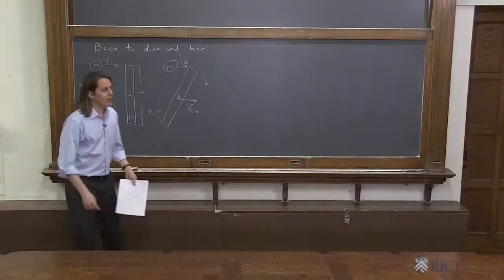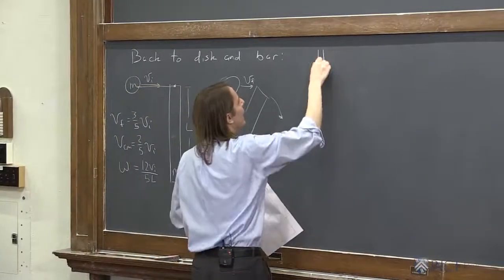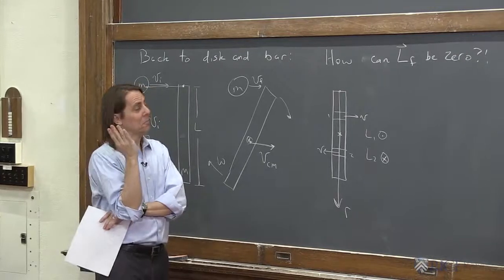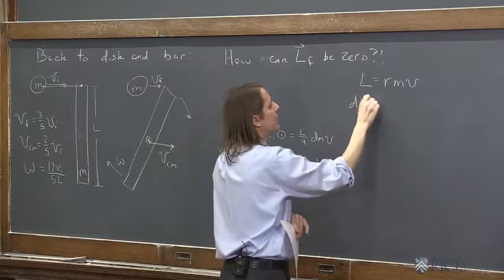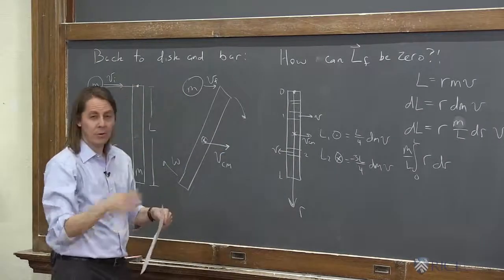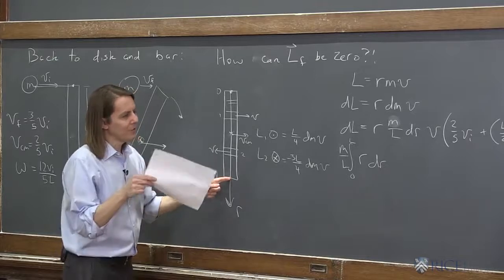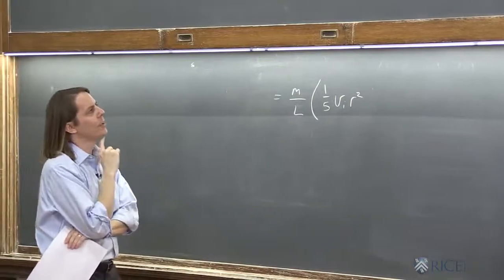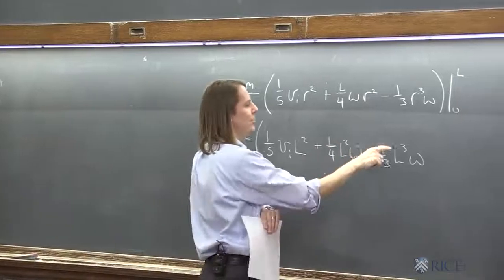PHYS 101 | Rough Angular Momentum 7 - Disk and Bar Collision II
Here we find that if we move the origin to the end of the bar, conservation is broken again.  But we fix it with an integral!